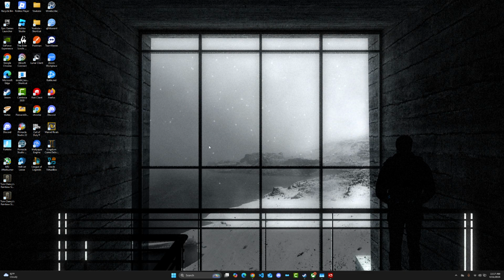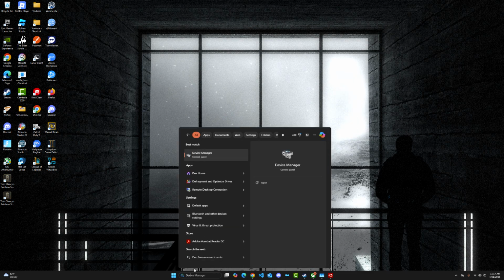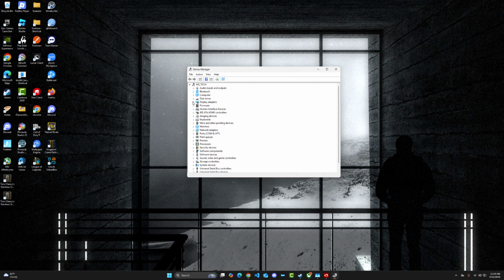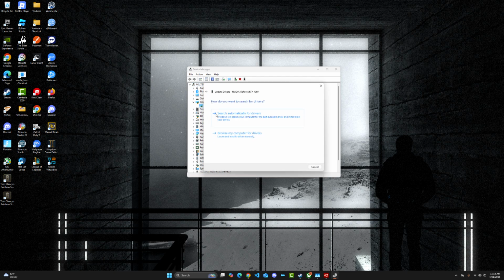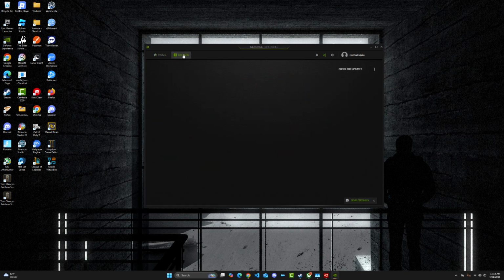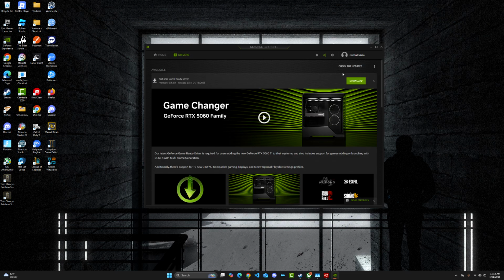How To Fix The Last of Us Part II Remastered Crashing During/After Compiling Shaders! (Guide)